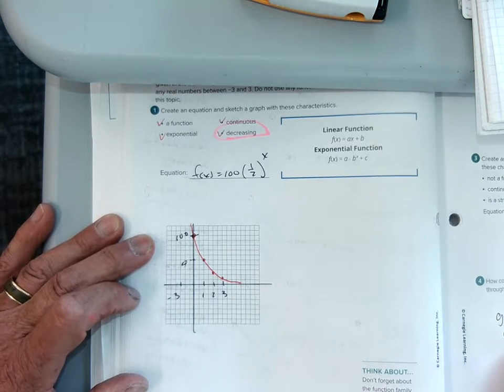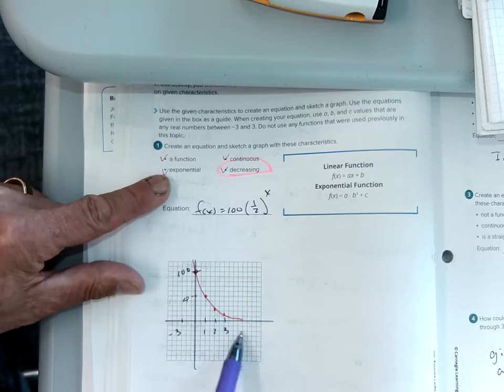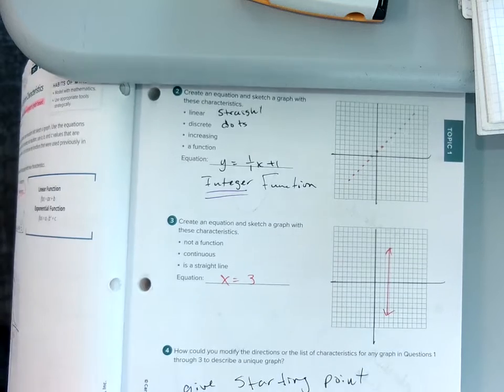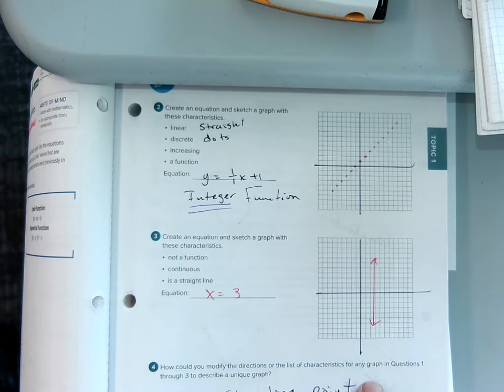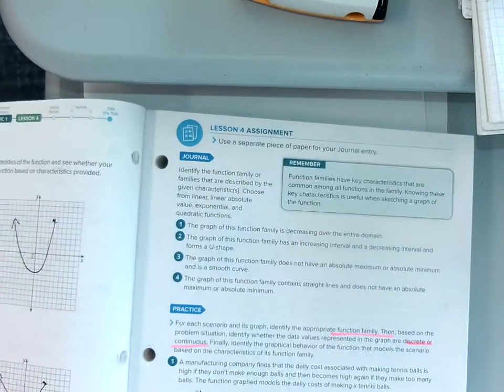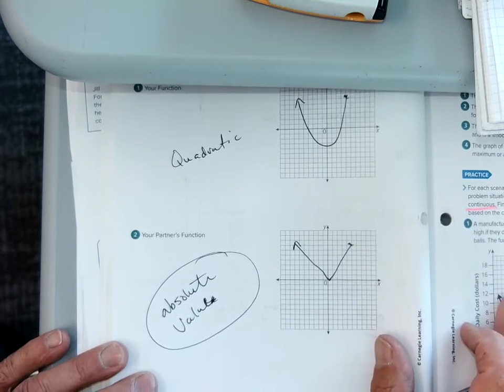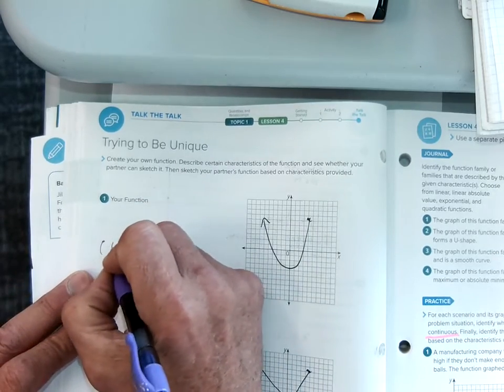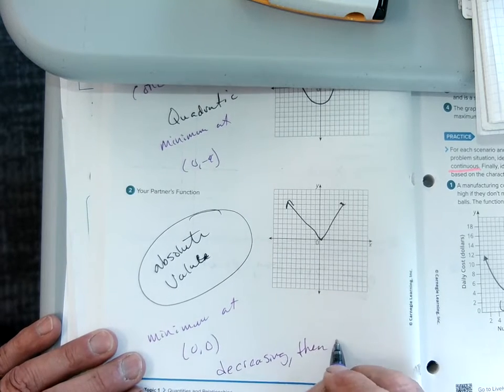Int 1 lesson 4 2